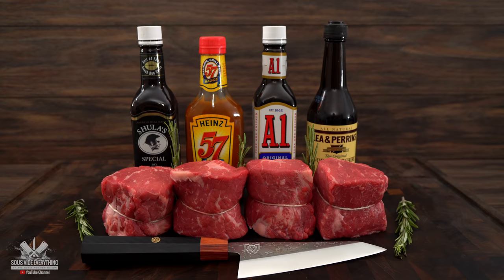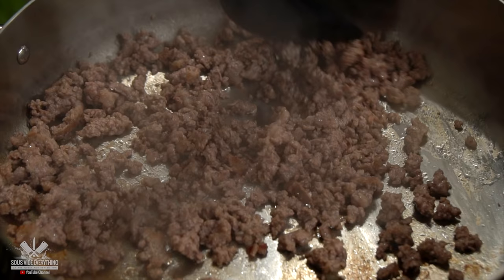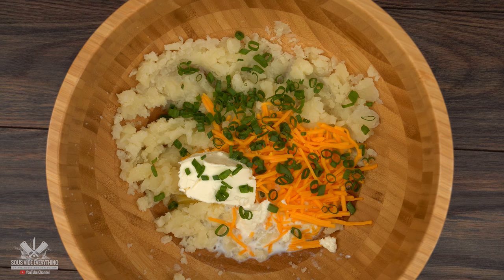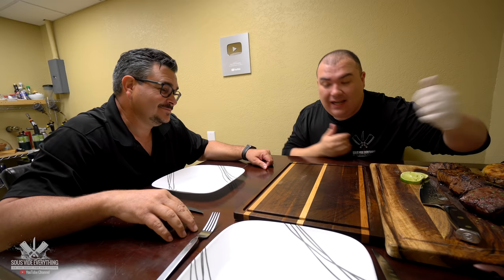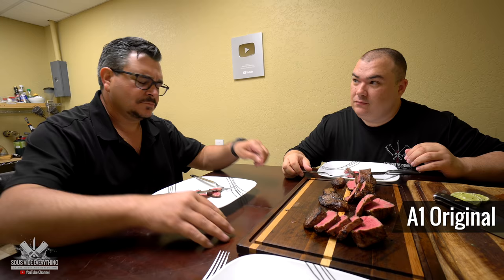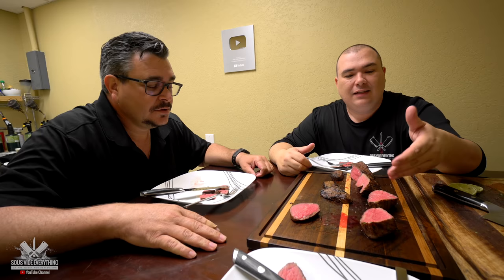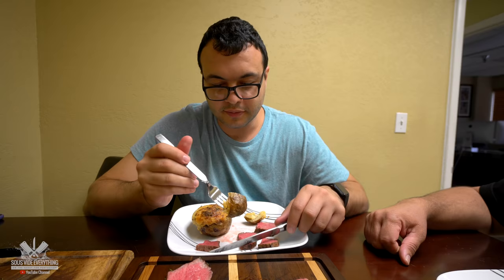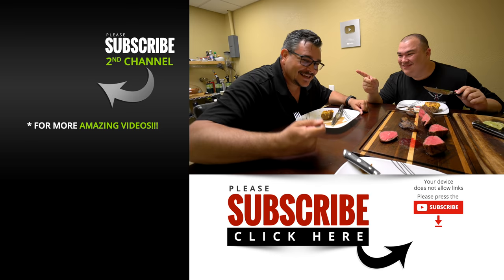Steak SAUCE Experiment - A1 Sauce, Don Shula, Heinz 57 & Worcestershire!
I am putting these steak sauce to the test! I am cooking them all as marinate sous vide to find out which one is best! I am also doing my own take on steak sauce so you can try and let me know how you like it!

* Steak Sauces I used
Heinz 57
A1 Original

* Butchering Knives
Japanese Knife

HOW TO COOK MANHATTAN STEAKS SOUS VIDE
I cooked it for 1:30hrs @ (131°F / 55°C)

* Homemade Sauce Recipe *
Left over meat browned on pan
1/4 cup white onions
1/2 cup red wine
1 cup chicken stock
2 tbsp salted butter

* Sautee Pan

* Twice Backed Potatoes *
3 Idaho Potatoes
1 tbsp butter
4 tbsp heavy cream (or milk)
3 tbsp sharp cheddar
3 tbsp cream cheese
2 tbsp chives (optional)
1 tsp cayenne pepper (optional)

* Sterling Silver Strip Loin by Grand Western Steaks

* EVERYTHING I USE in one LINK *

* VIDEO EQUIPMENT *
Main Camera
2nd Camera
Slow Motion Camera